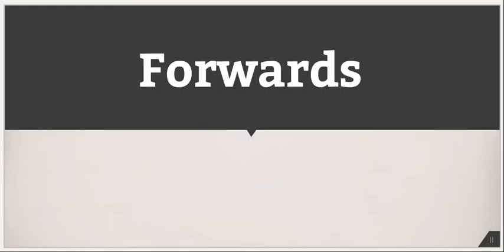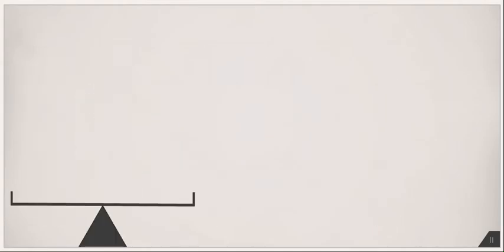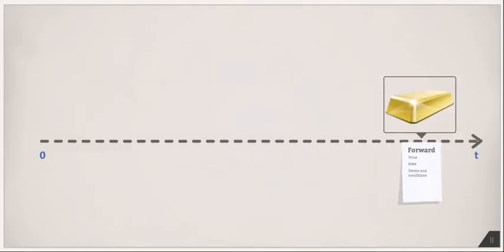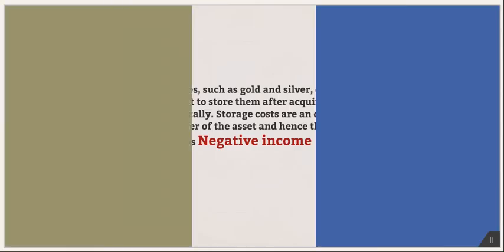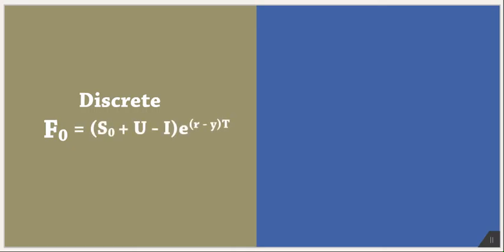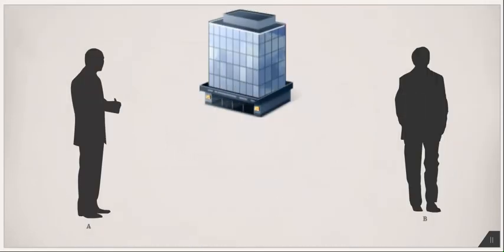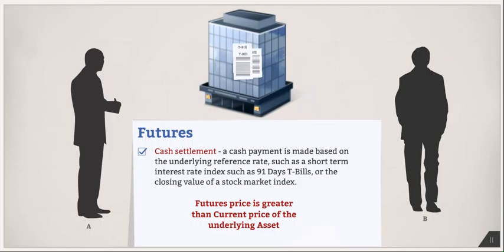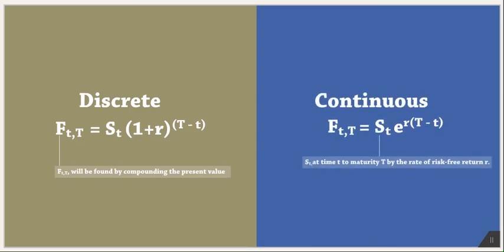Forwards (Sample Video) - Strategic Financial Management - Derivatives - Forward and Futures